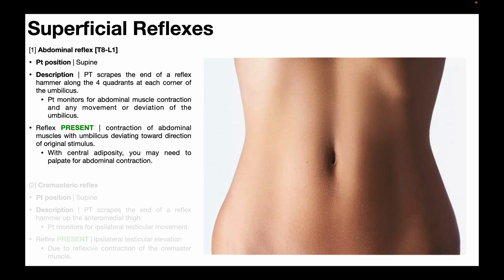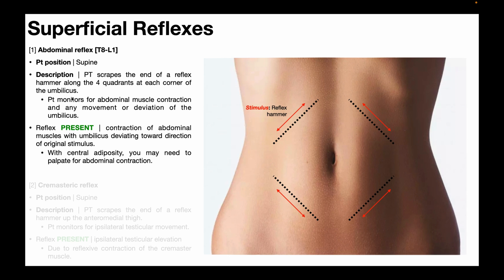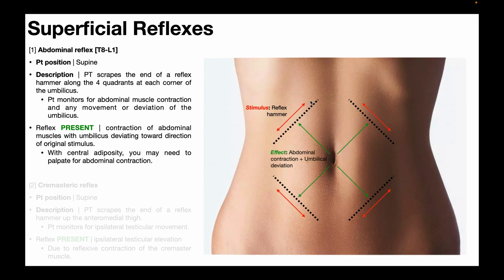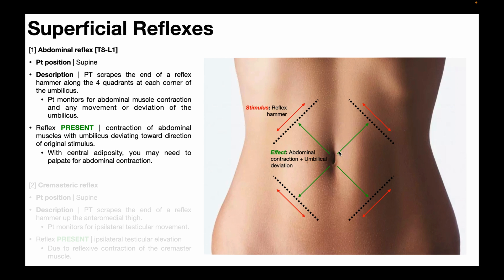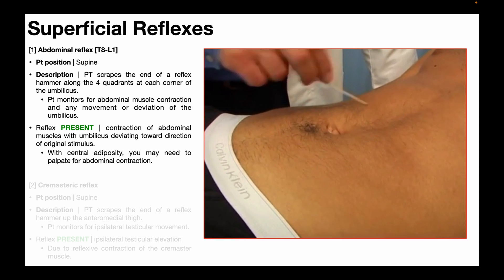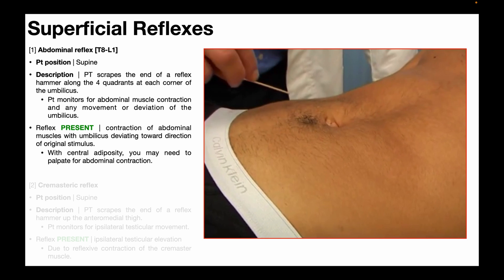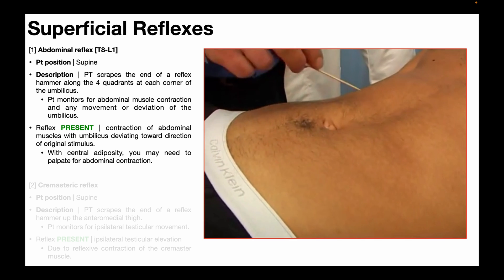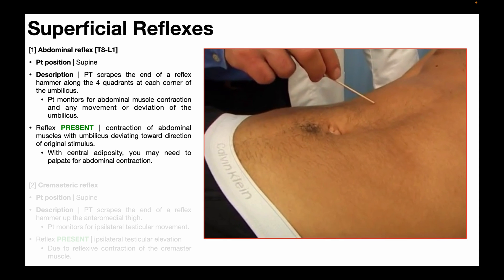Abdominal Reflex | Procedure & Results Interpretation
In this video, I explain the abdominal reflex. More specifically, we discuss the reflex arc and how to determine whether or not the reflex is present/normal or abnormal.